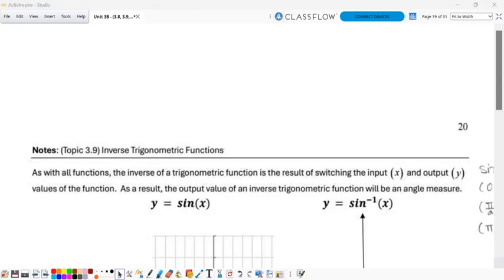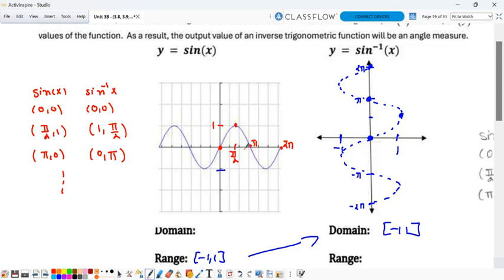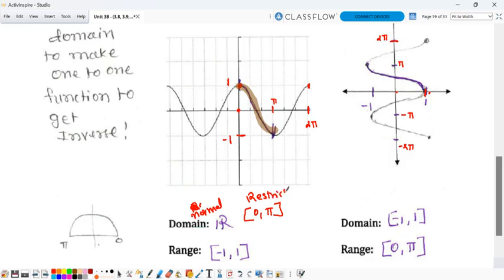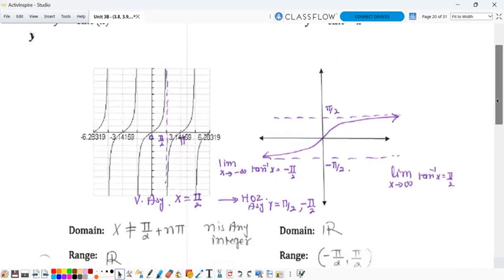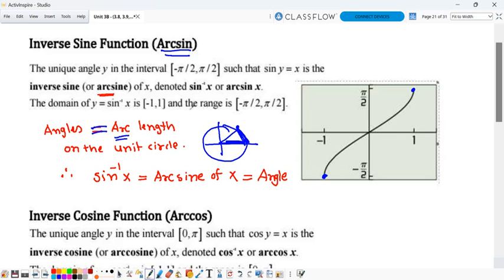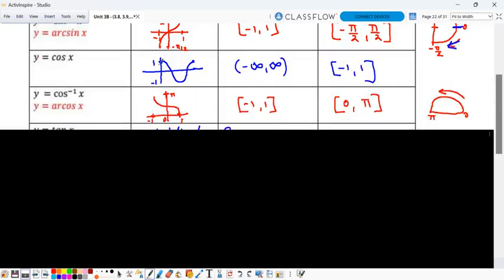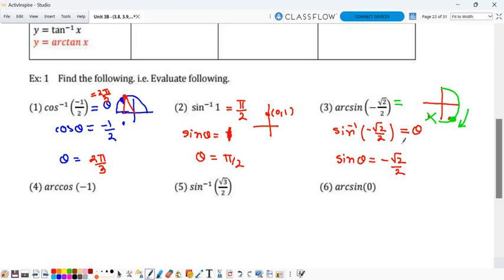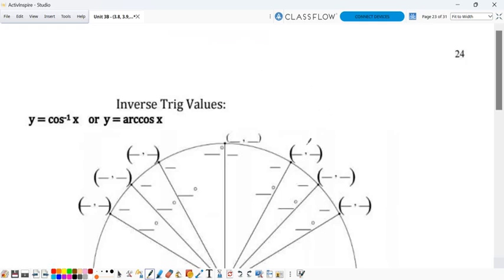3.9 Inverse Trig part 1